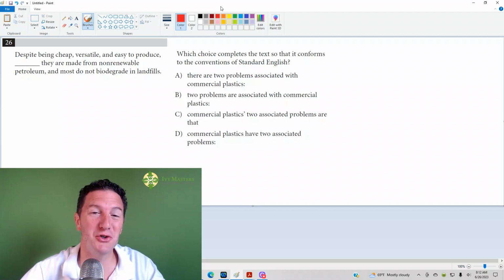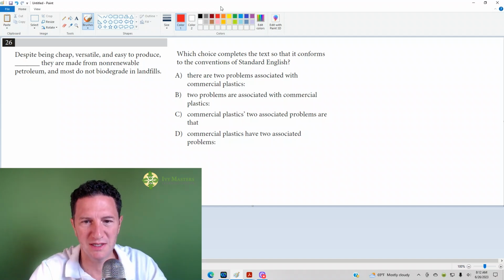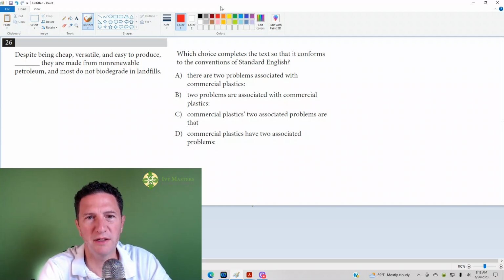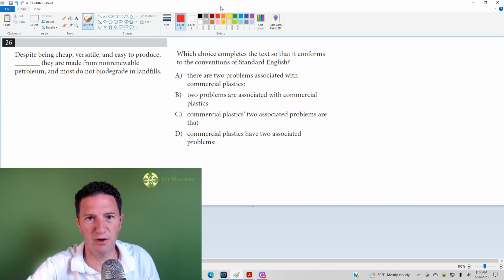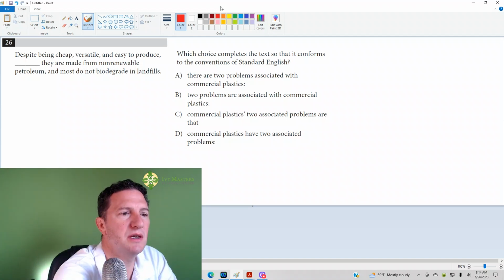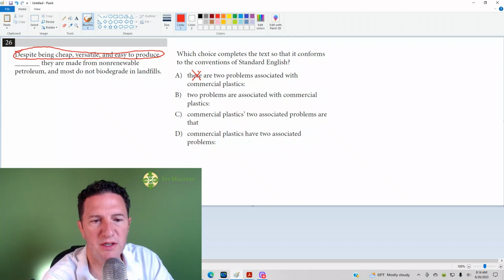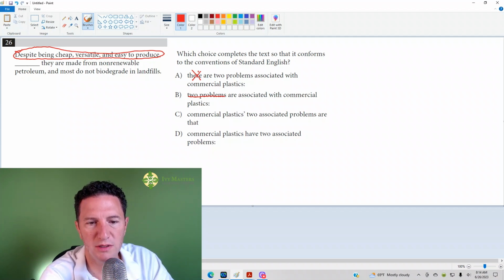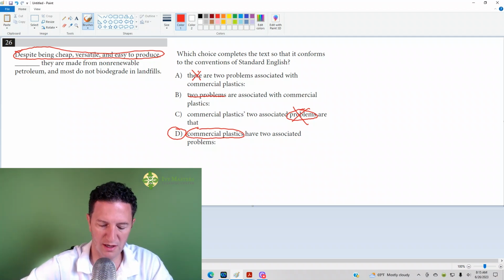Linear Digital SAT reading and writing practice test 1 module 2 number 26 | Ivy Masters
A modifying phrase must be next to what it modifies

grammar, modification and word order, dangling modifiers

Despite being cheap, versatile, and easy to produce, _____ they are made from nonrenewable petroleum, and most do not biodegrade in landfills.

A) there are two problems associated with commercial plastics:
B) two problems are associated with commercial plastics:
C) commercial plastics’ two associated problems are that
D) commercial plastics have two associated problems:

New SAT